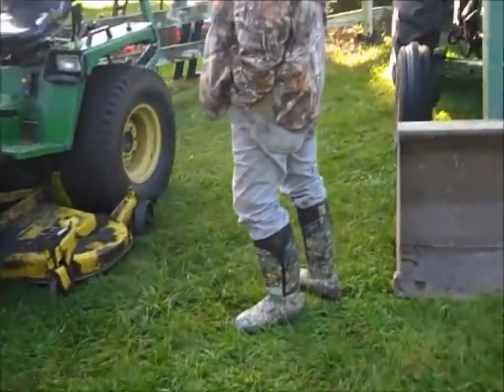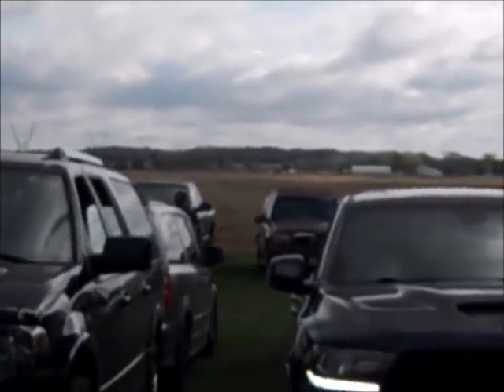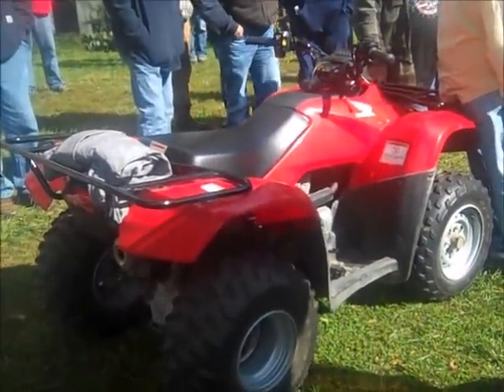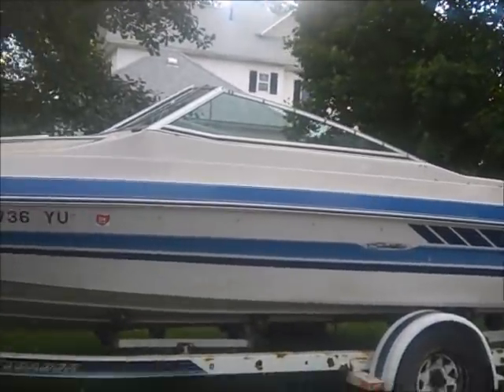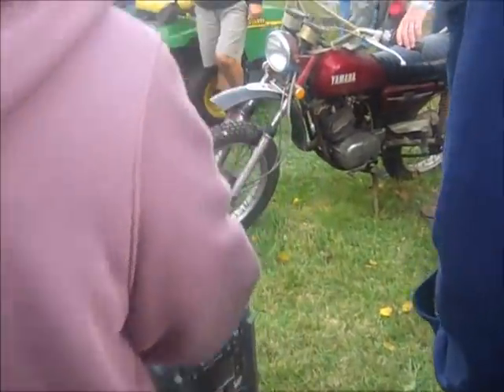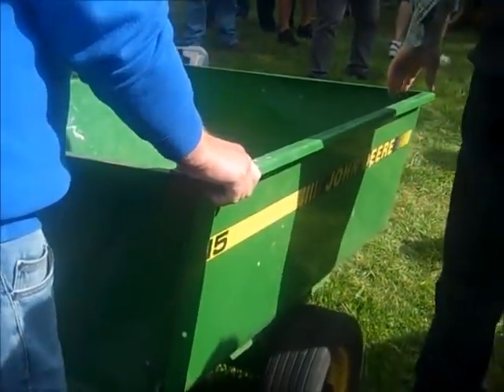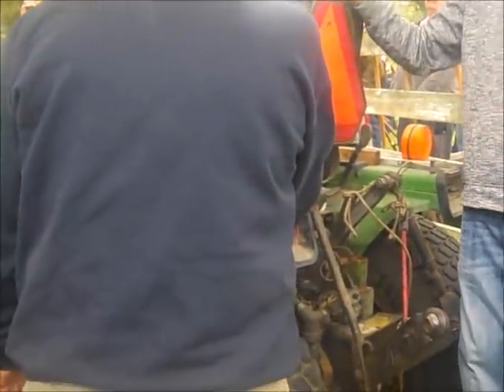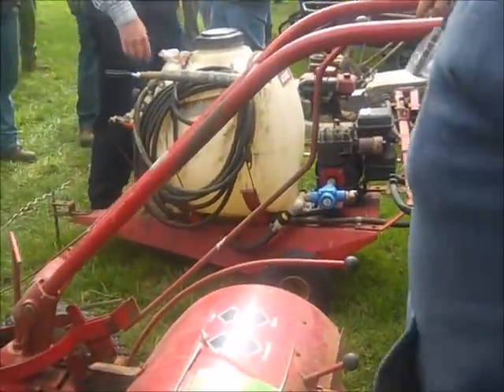Auction results Line farm 10 16 2021 Huntsville Ohio Jackson auction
Was a small farm sale with no farm equipment, two tractors and personel items. Most every thing sold good and a few went high. I didn't get much.